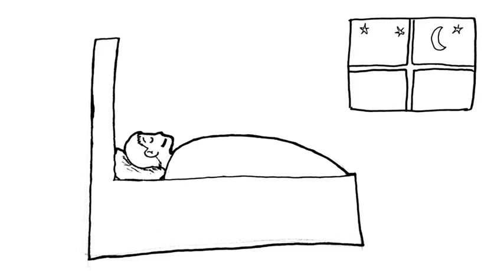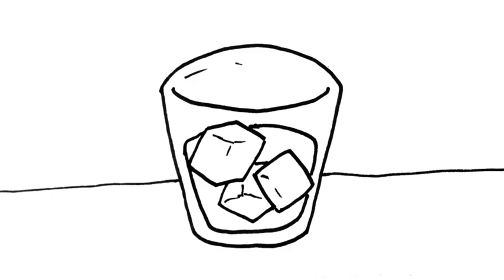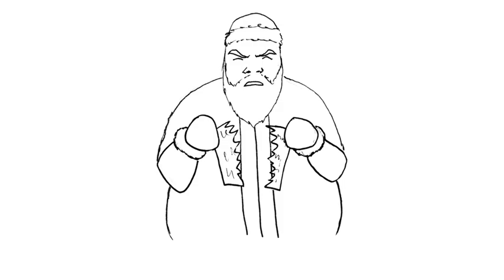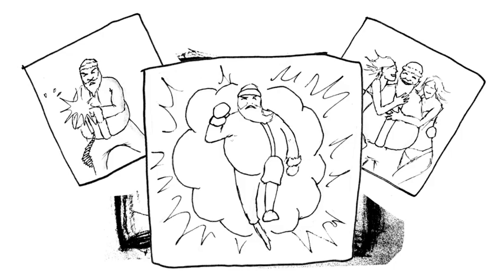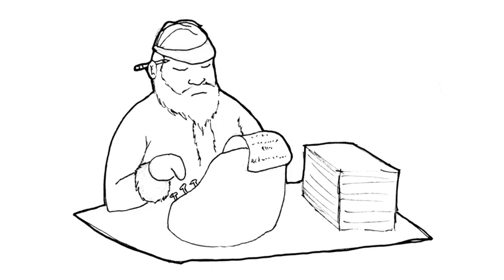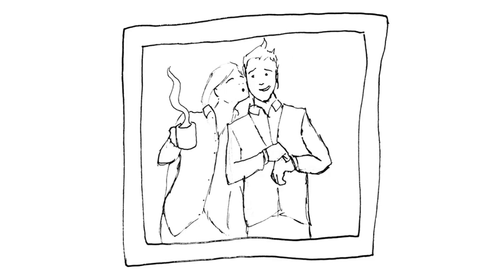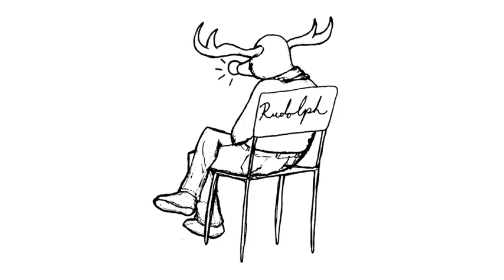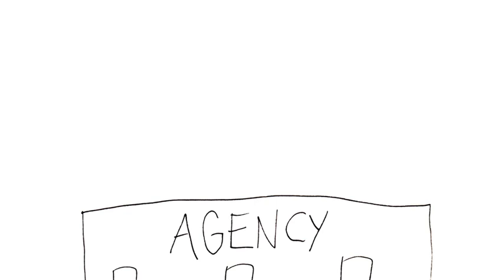Alisha & Scott's 2nd Annual Holiday Animation Card!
Ever wonder what Santa’s doing the other 364 days of the year? Turns out he’s an amateur screenwriter and wants you to give him a read…
Have a great holiday season and wishing you the best in 2015,
Alisha Brophy & Scott Miles

Narration: Eric Martin
Art: John Park